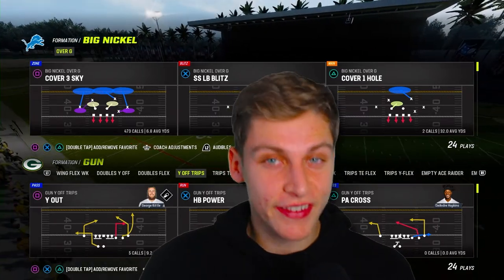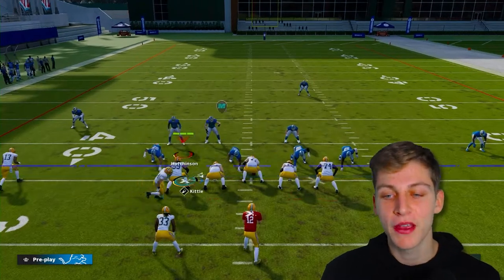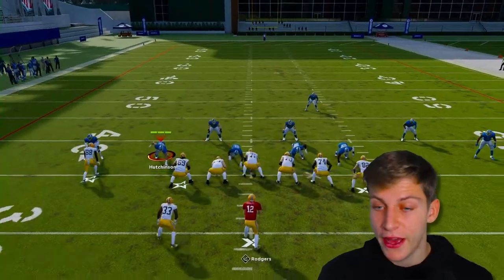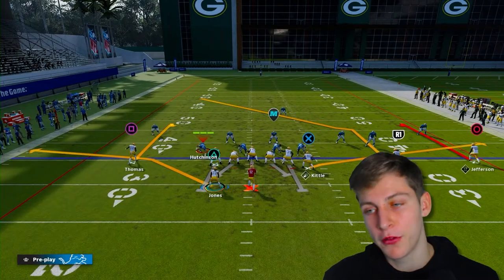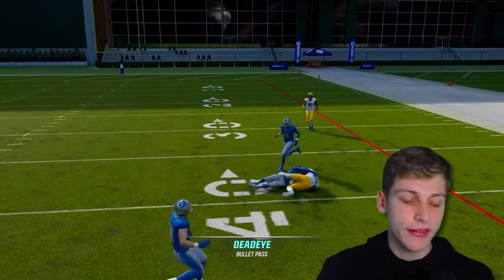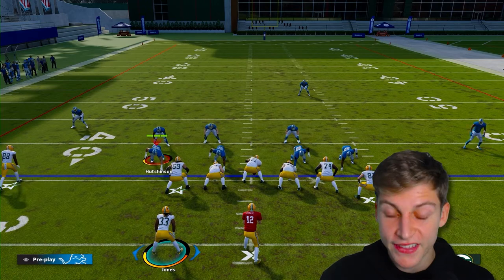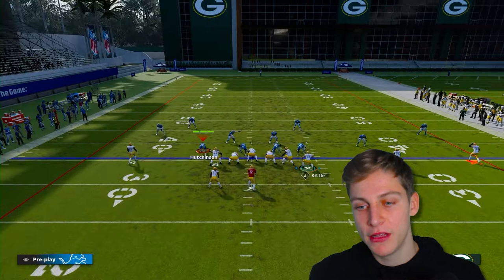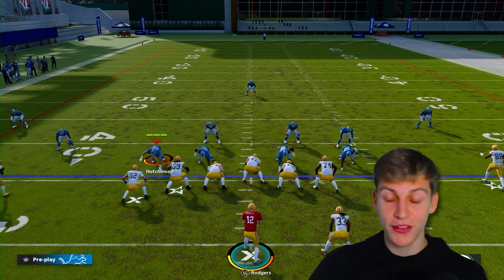BEST Off-Meta OFFENSE in Madden 23!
If you're interested in getting a 1-on-1 coaching session you can hit me up